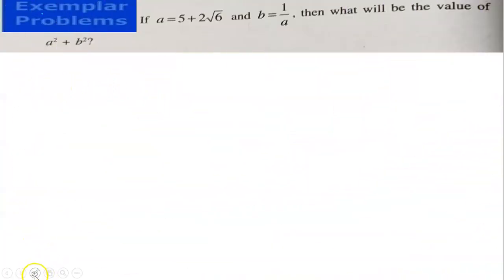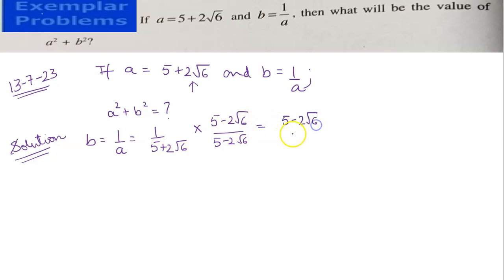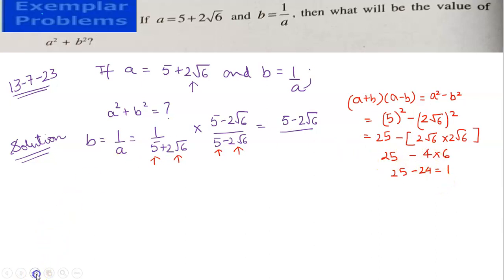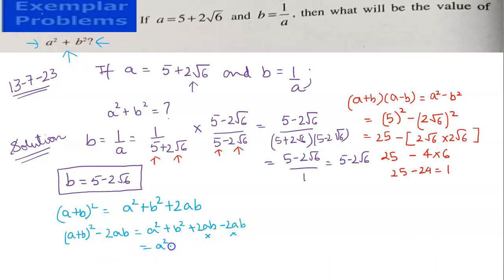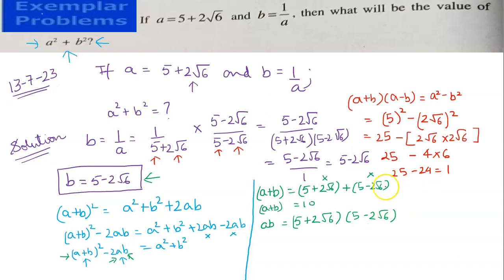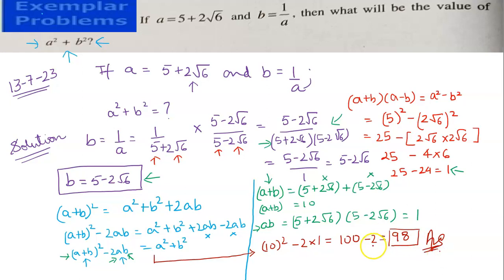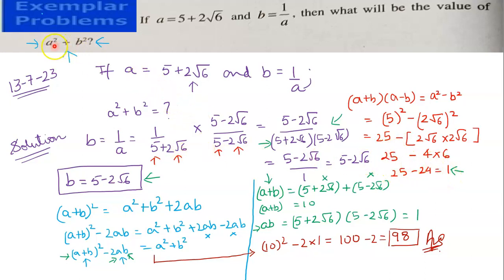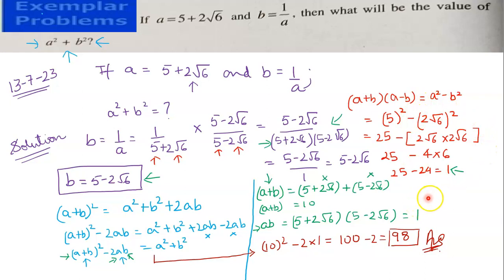NCERT EXEMPLAR QUESTION FOR CLASS IX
IMPORTANT CONCEPT OF RATIONALISATION EXPLAINED WITH QUESTION.